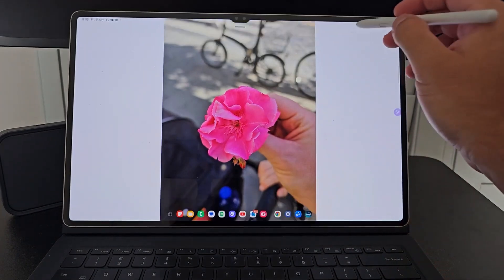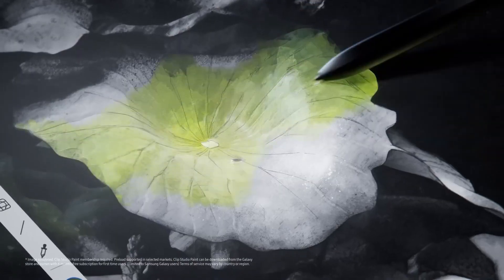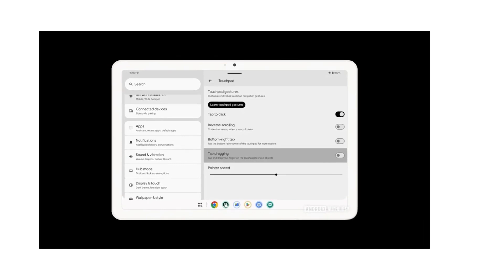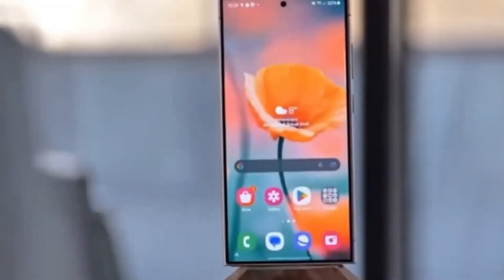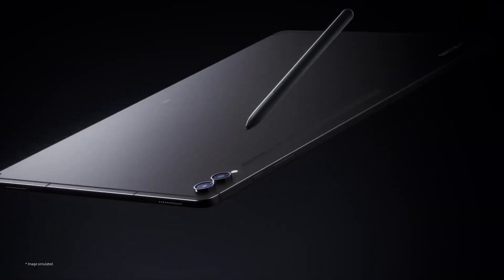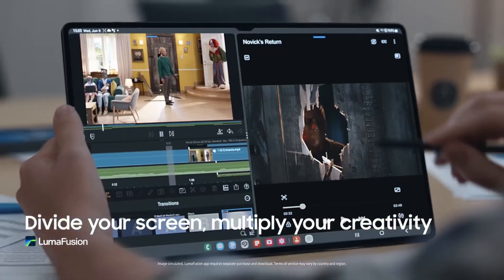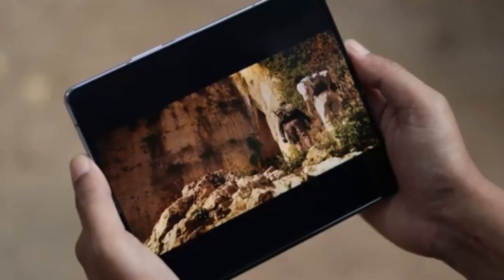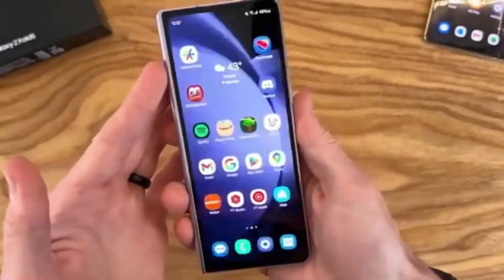5 Features That Make Android 15 a Game Changer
Let’s go! Samsung One UI 7.0 with Android 15 is finally here, bringing a fresh look and powerful upgrades to your device. Dive into the new features, enhanced performance, and seamless user experience that come with this exciting update. Watch now to see how One UI 7.0 and Android 15 will change your smartphone game!